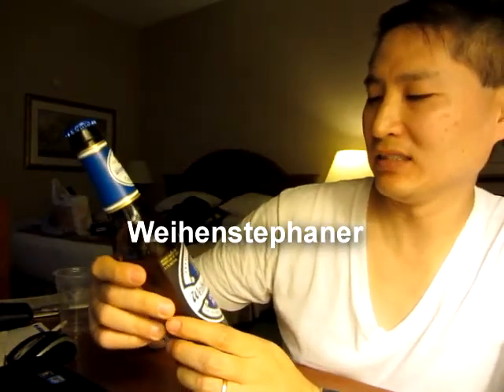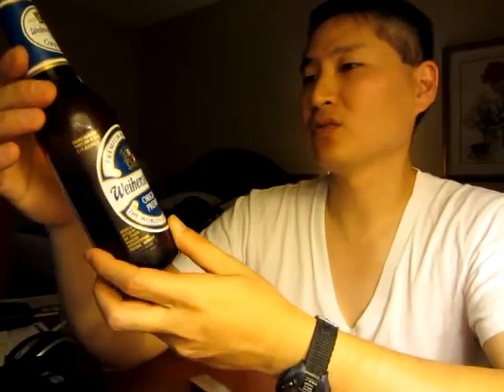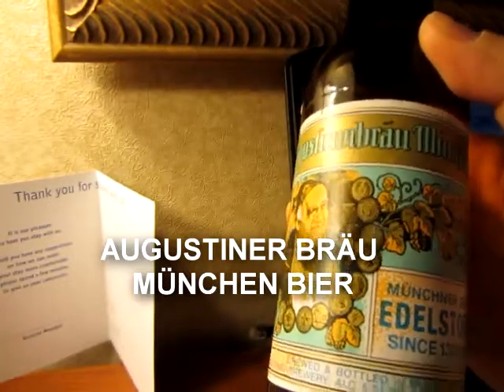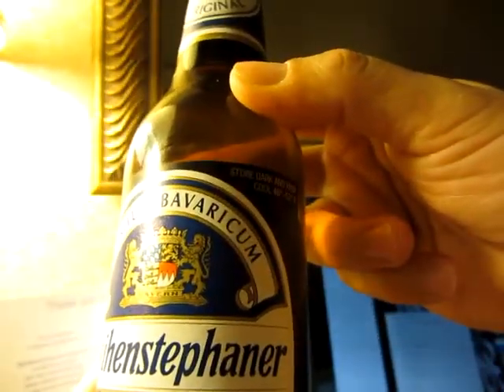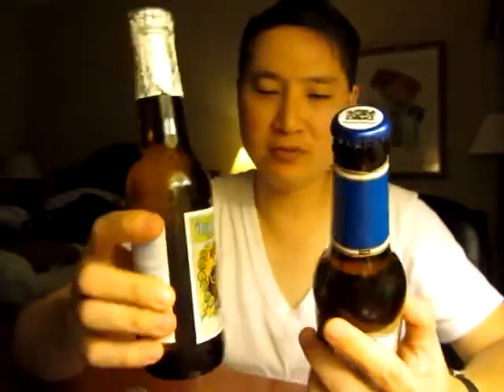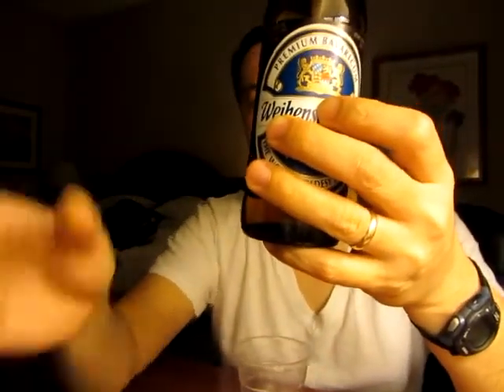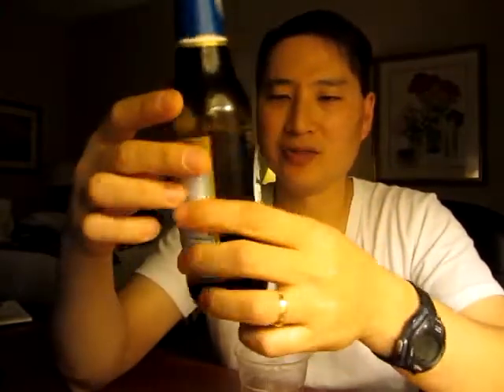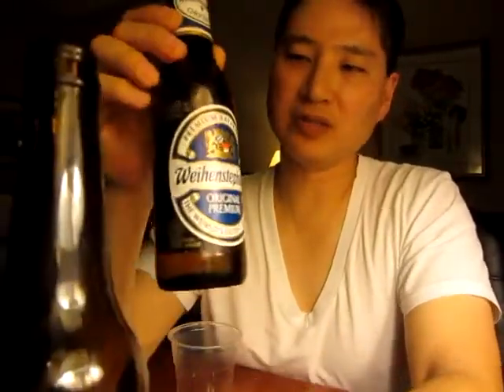Weihenstephaner and Augustiner Bräu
Yet another beer review (YABR)